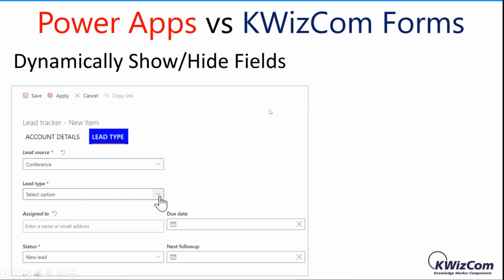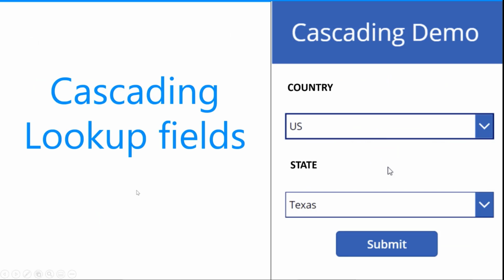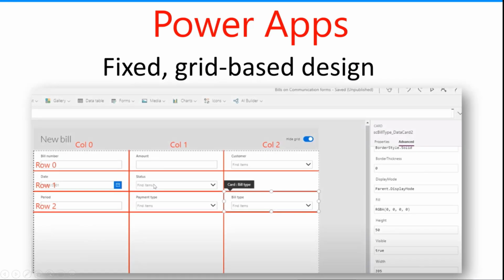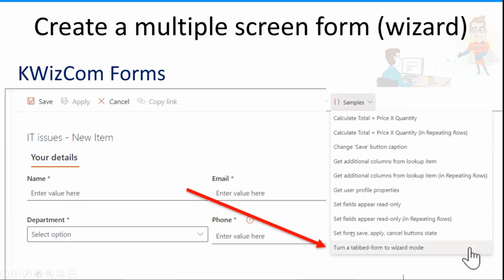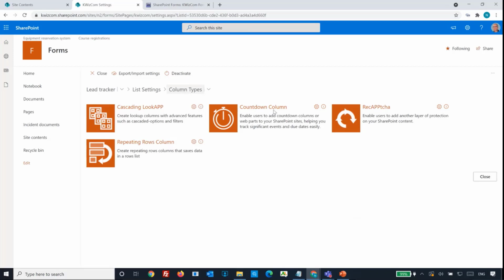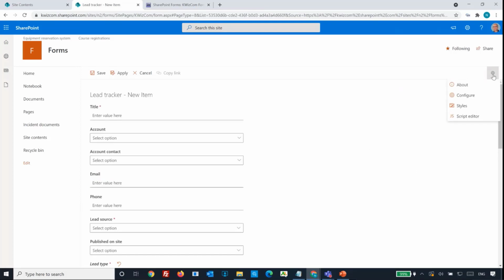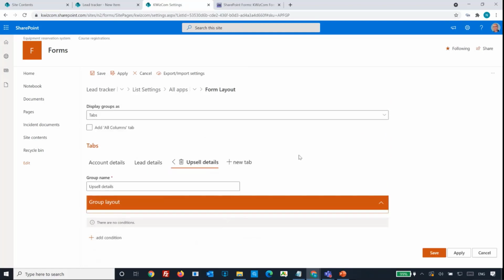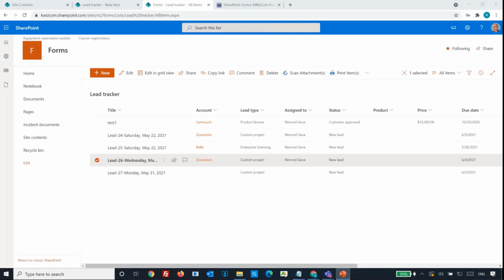Case Study: Forms & Workflows for SharePoint – The Simplified Option with KWizCom with Nimrod Geva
Form design tools such as MS Power Apps (same as MS InfoPath before it) enable power-users/technical teams to create dynamic forms. However, this does not solve the real problem: release the "form-experts" bottleneck and reduce the cost of forms creation and maintenance.
In this session we'll show you how non-technical business users can quickly create no-code, powerful forms and automate business processes in SharePoint with KWizCom Forms in a matter of minutes.